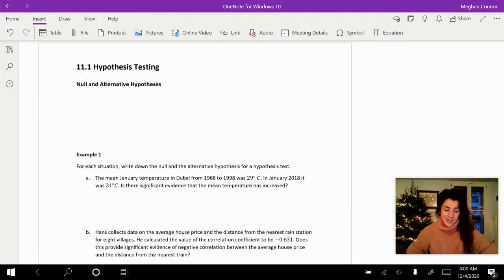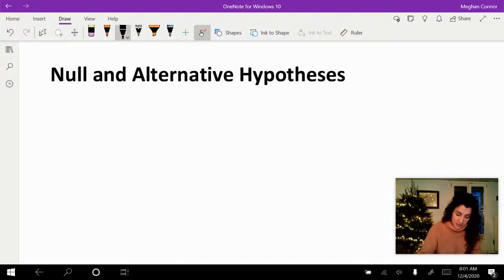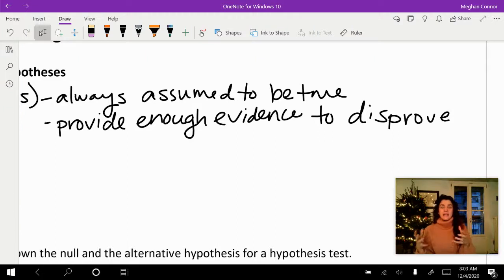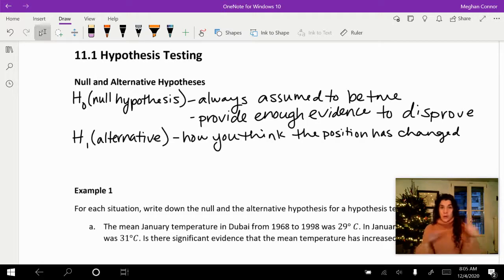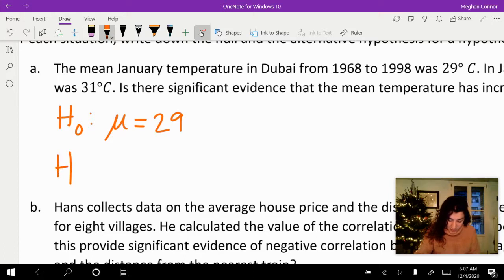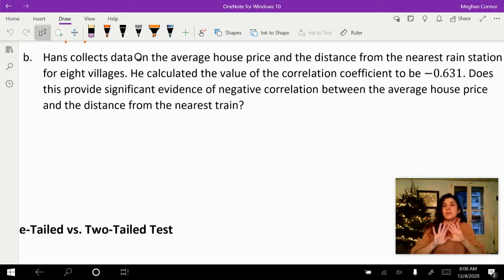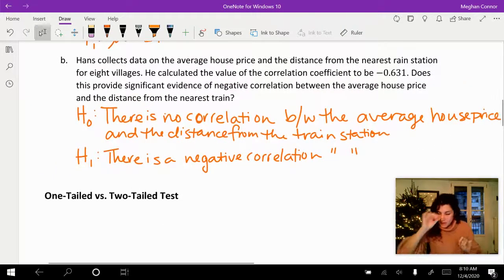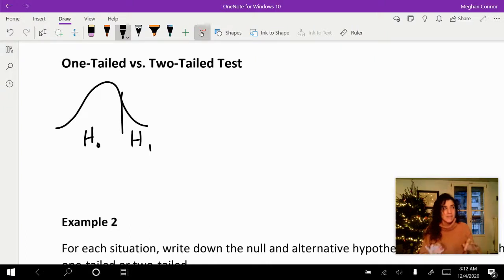11.1 Hypothesis Testing